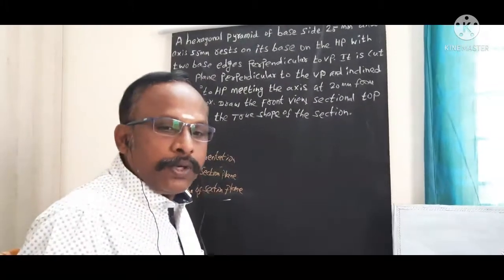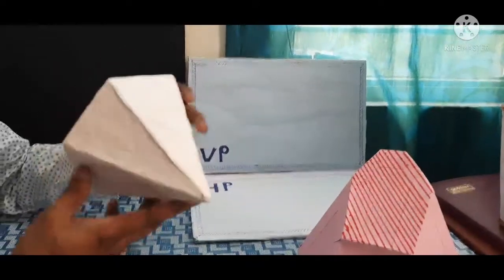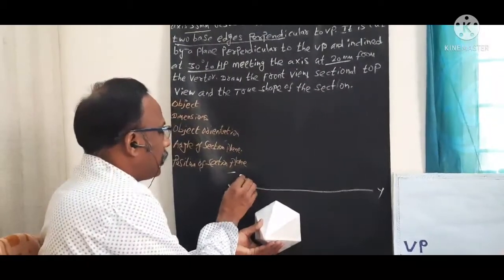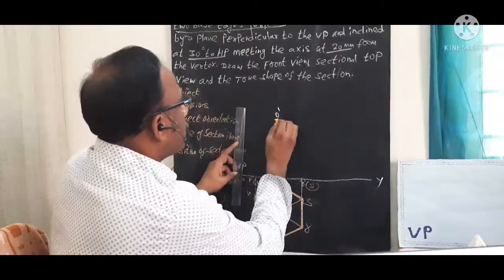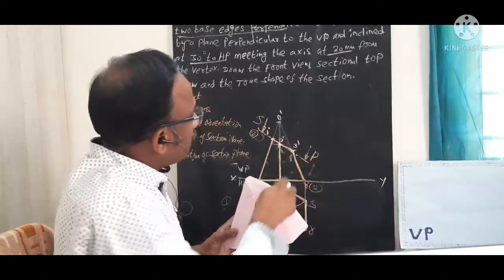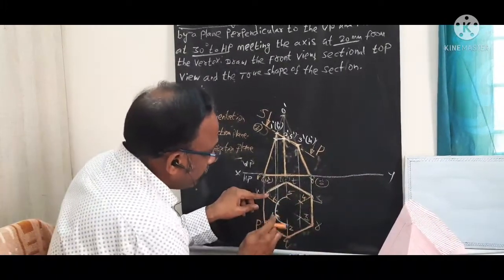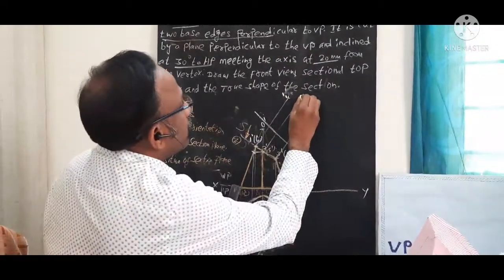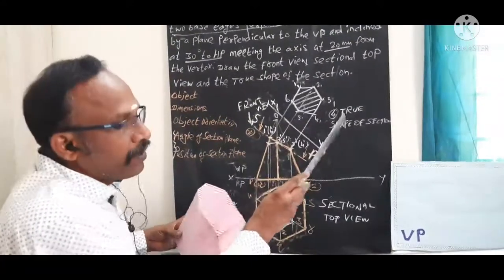Solving of Problem in Projection of Sectioned Hexagonal Pyramid Section Plane inclined to HP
This video  explains the steps in solving of TYPE 1 Problem in Projection of Sectioned Hexagonal Pyramid when the Section Plane inclined to HP.